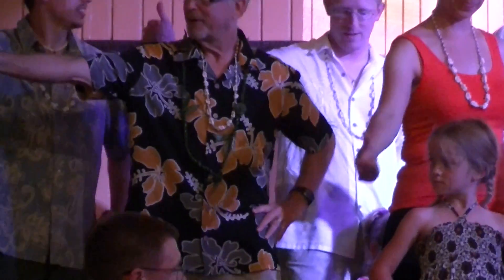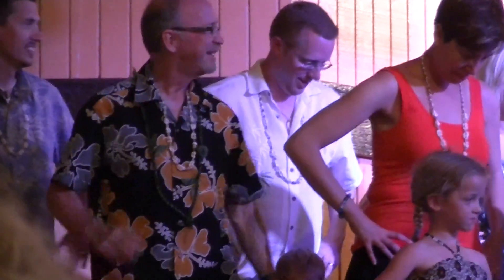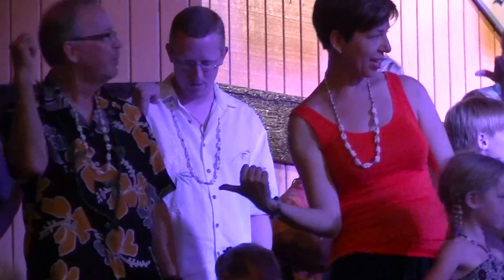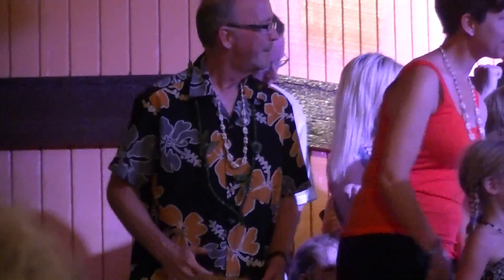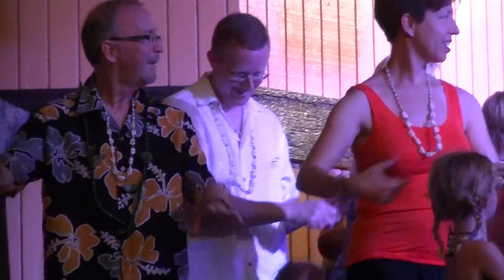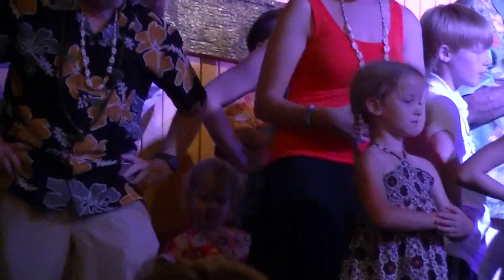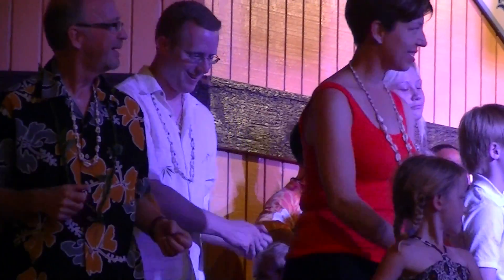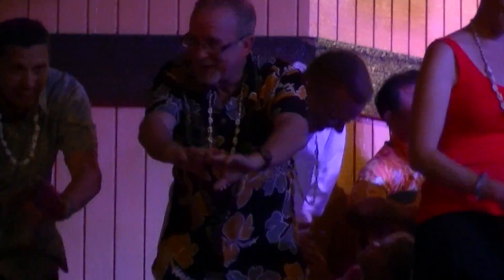00006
Kaua'i.
I will just let you guess what I am trying to do.